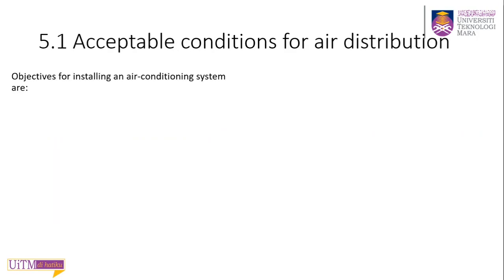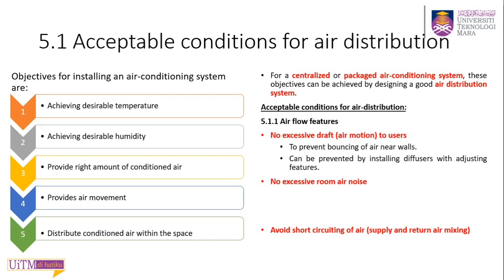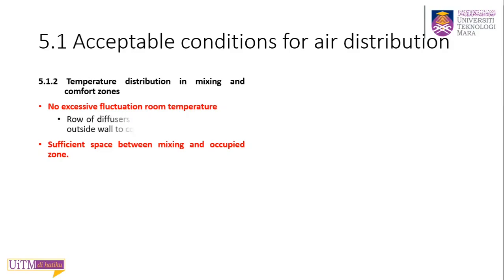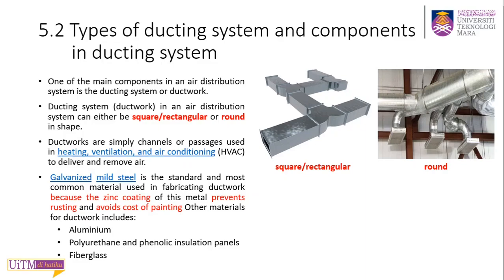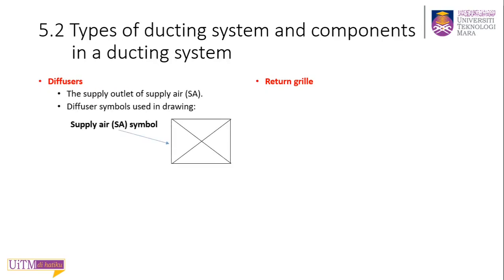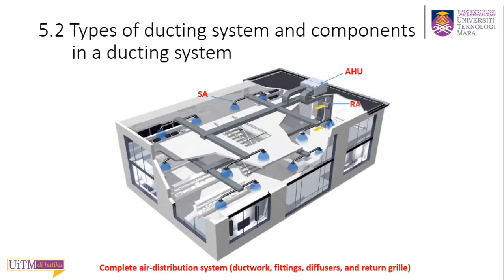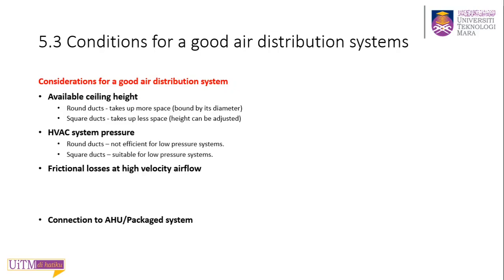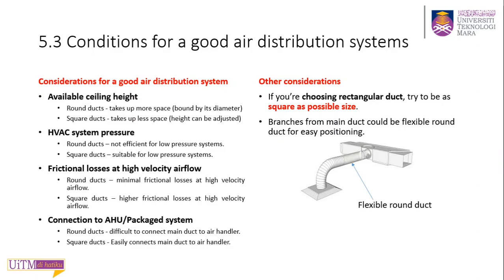MEC351: Chapter 5: Air Distribution System (Introduction)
This video lesson is for the course MEC351 Refrigeration & Air-conditioning

In this video lesson, we will look at sub-topics 5.1 through 5.3 of the chapter